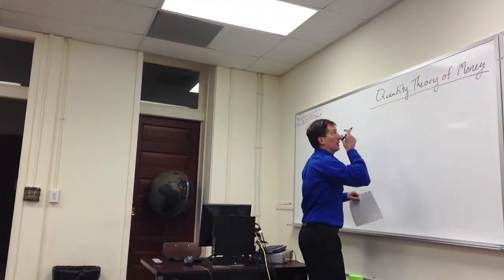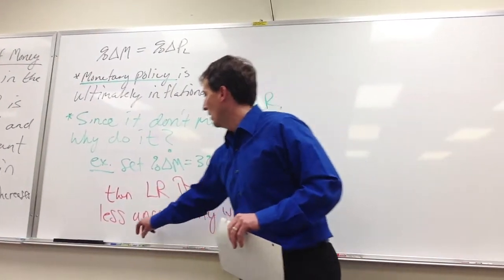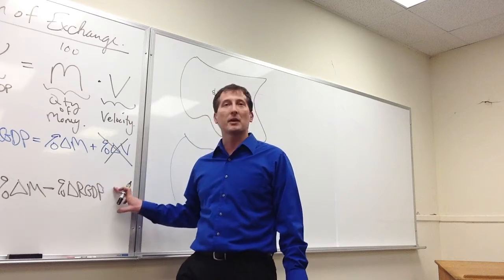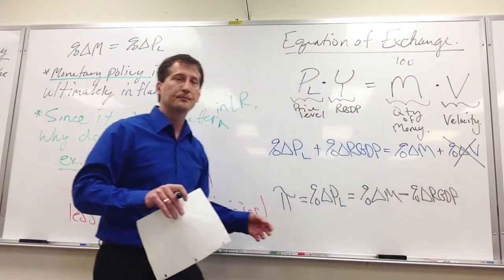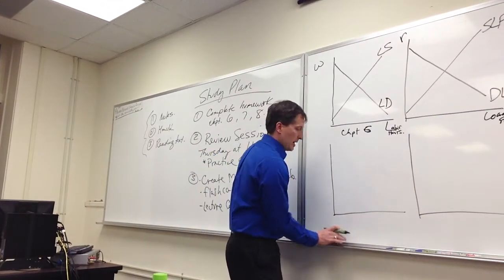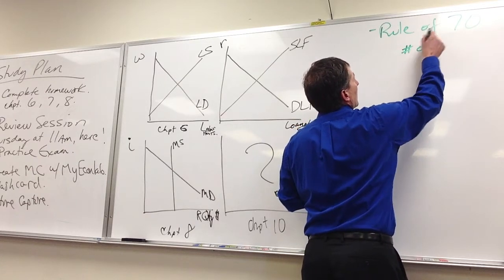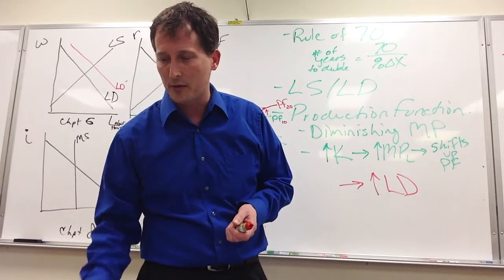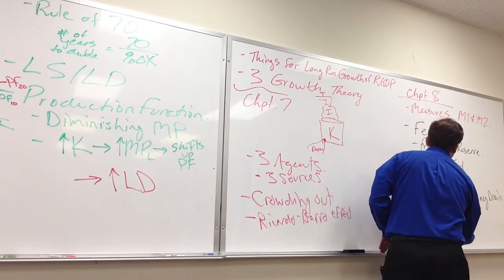Macro 24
(00:25) Quantity Theory of Money, Equation of Exchange,(16:08) McCullough Prediction email to Parkin, (23:50) Review of long term growth, labor, loanable funds and the money market